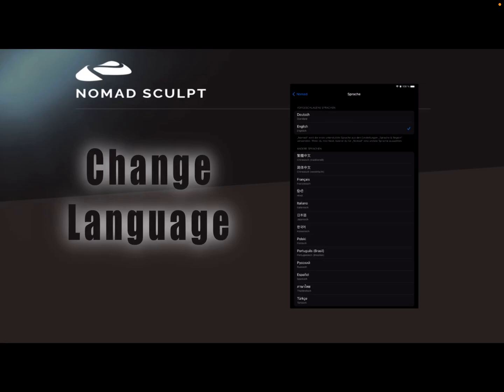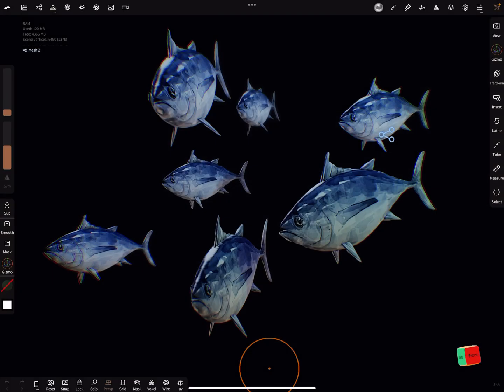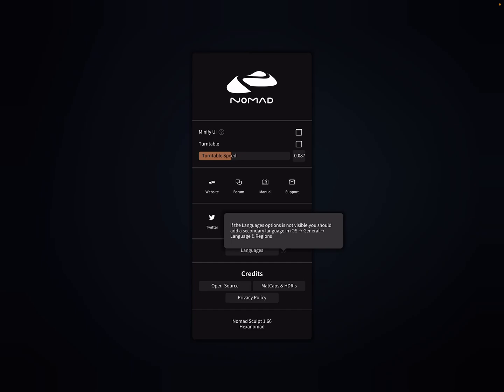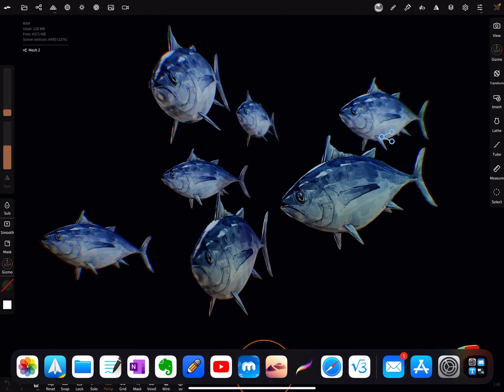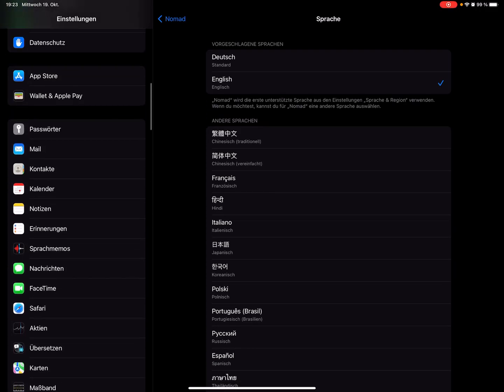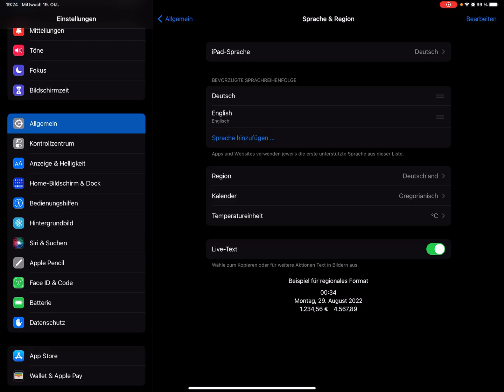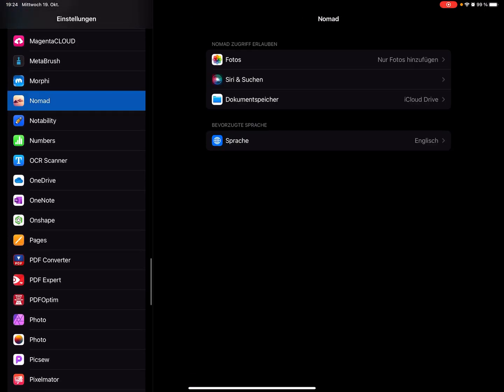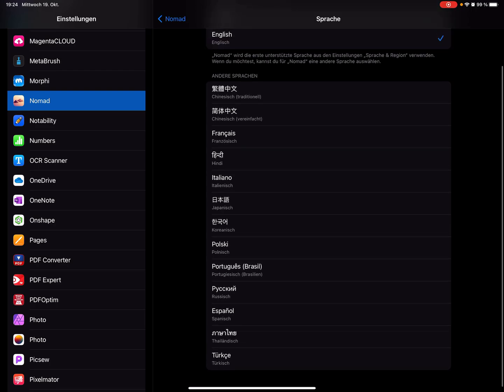Nomad Sculpt - Change App Language (V1.66 -19.10.2022)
A small tutorial on how to change the app language.